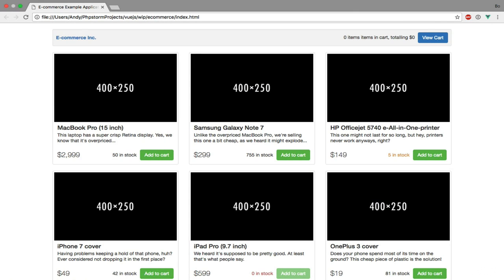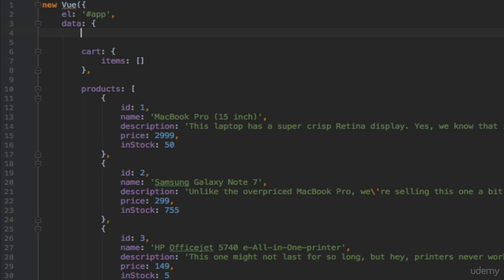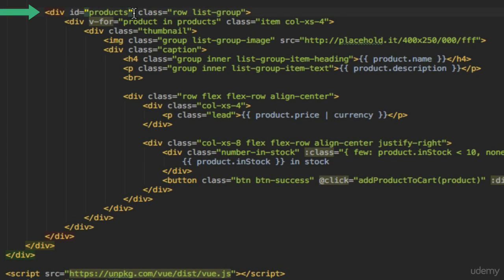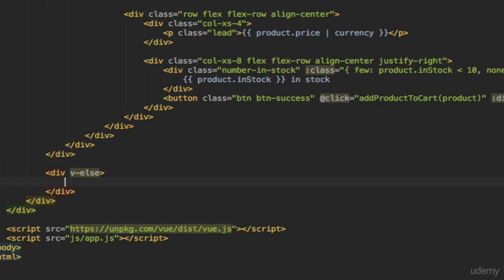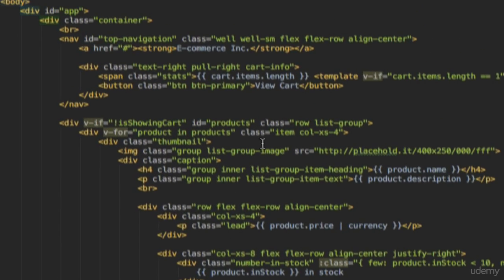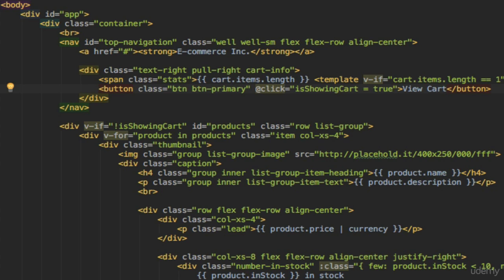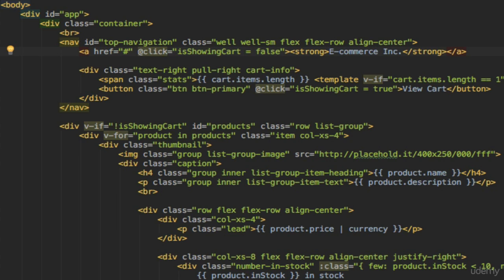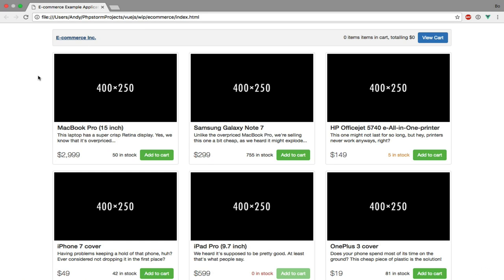Vue.js 046 Switching between views